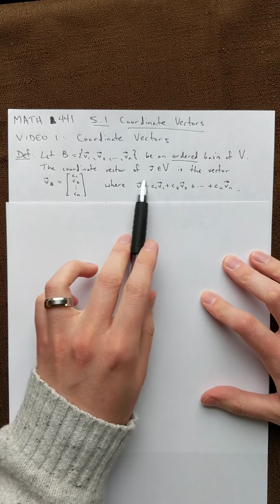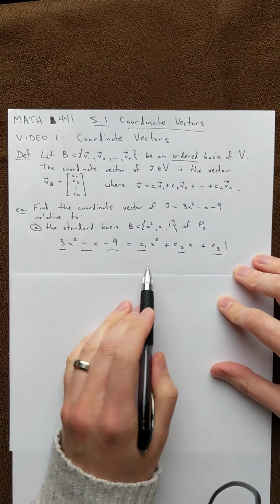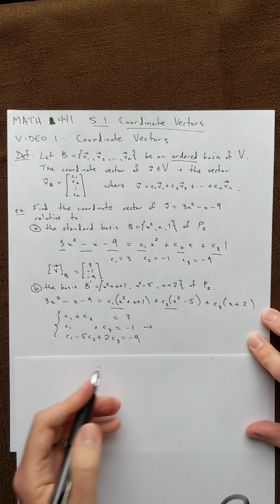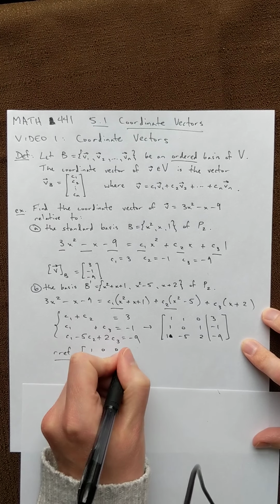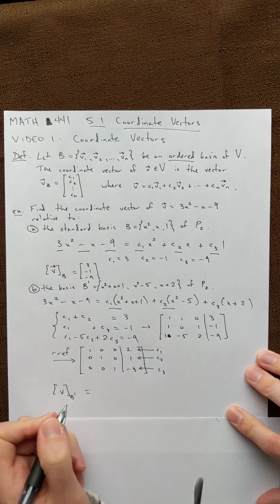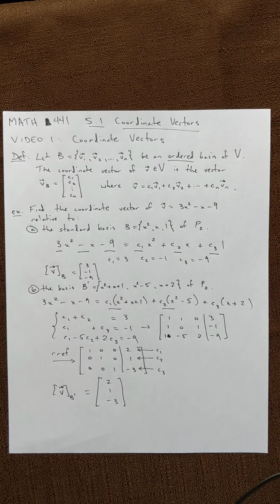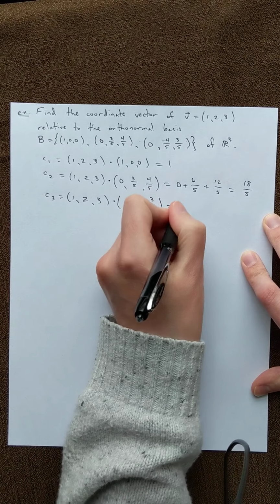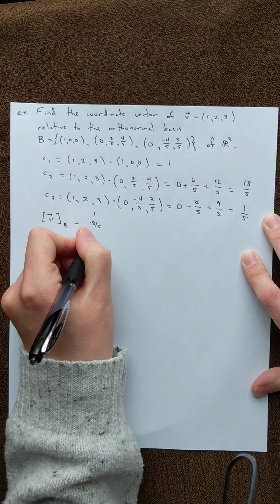Math 441 5.1 #1 Coordinate Vectors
In this video I define coordinate vectors, and show some examples of how to calculate coordinate vectors.